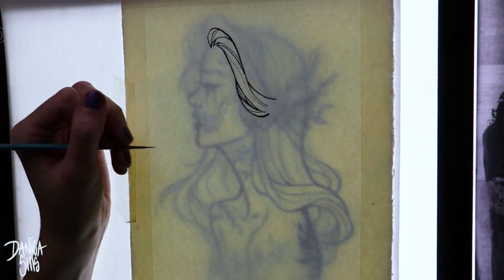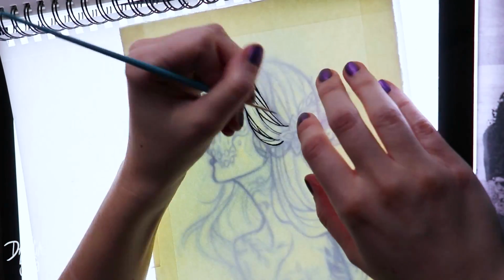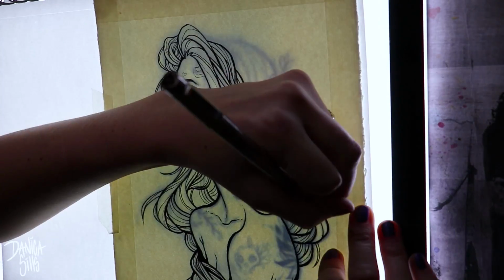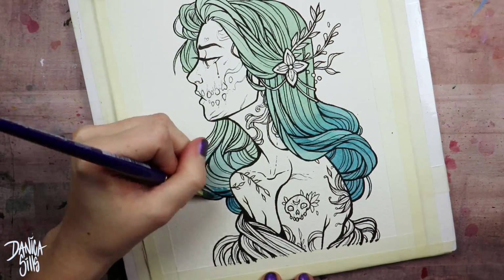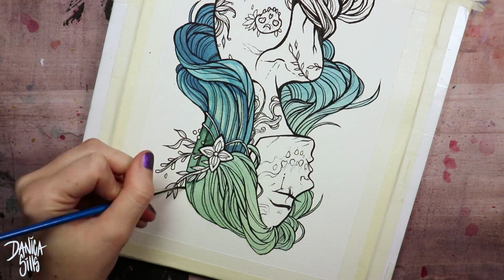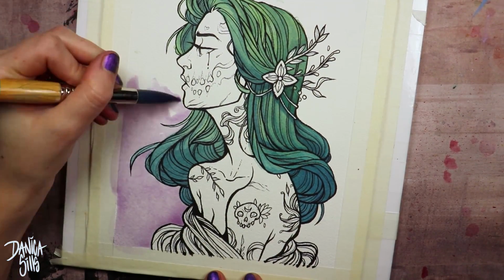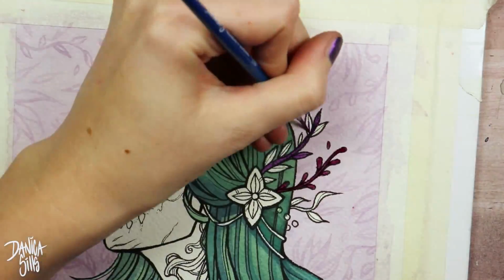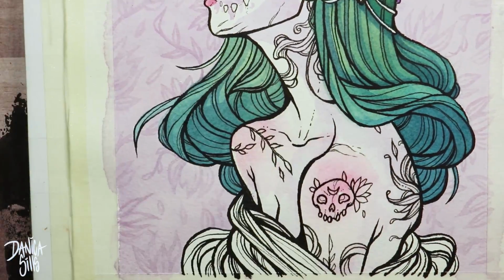Zombie Eyes ♦ Making Art Happen ♦ Watercolor Speedpaint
♦ MATERIALS ♦
Arches Cold Press Watercolor Pad 10"X14"
Sakura 6-Piece Pigma Micron Pen Set
Golden Fluid Acrylic Paint Interference Green Blue
Green Tool : Nicole Heat Tool
Litup Light Box Light Pad 17.7 Inch A4 Size

♦ PAINT ♦
M. Graham Quinacridone Rose Watercolor Paint
M. Graham 1/2-Ounce Tube Watercolor Paint, Cobalt Violet
M. Graham Watercolor Paint Quinacridone Red
M. Graham Watercolor Paint Neutral Tint
M. Graham Watercolor Paint Nickel Quinacridone Gold
M. Graham Hansa Yellow Deep Watercolor Paint
M. Graham Sap Green Watercolor Paint
Van Gogh Ultramarine Blue Deep Watercolor Paint

♦ Digital Load-out ♦
Cintiq 13HD Pen Display:

Photoshop CC

Blue Yeti USB Microphone - Blackout Edition: